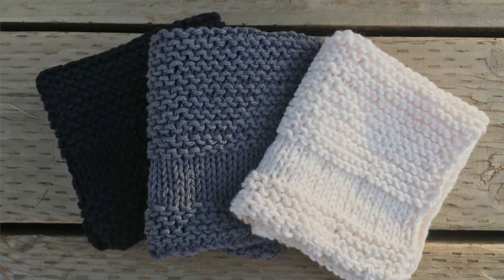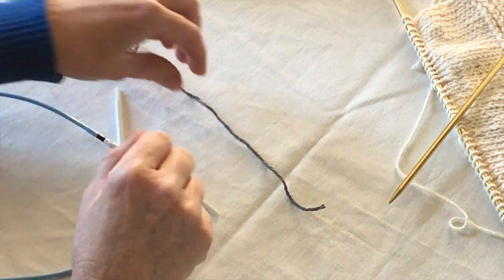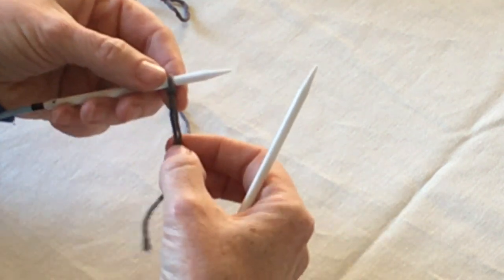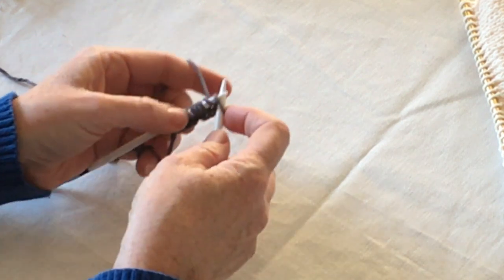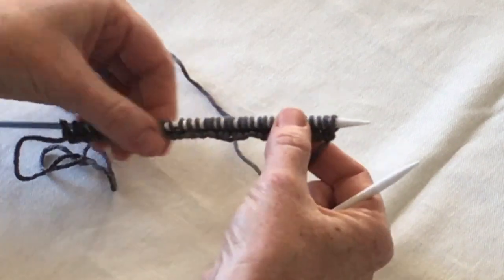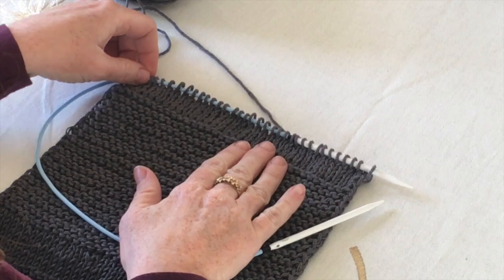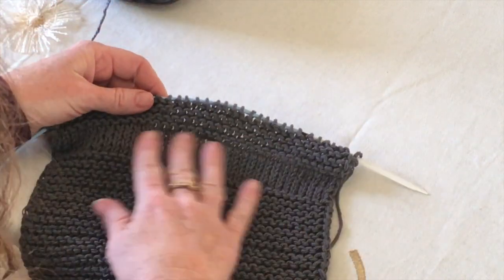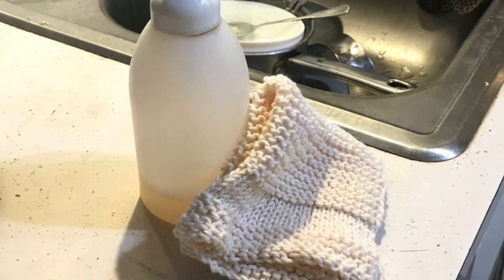How To Knit A Dishcloth | Simply Handmade Knitting Tutorial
This knitting video tutorial will help you create a simple knit farmhouse style dishcloth.  It works up fast and easy, and makes beautiful gifts!